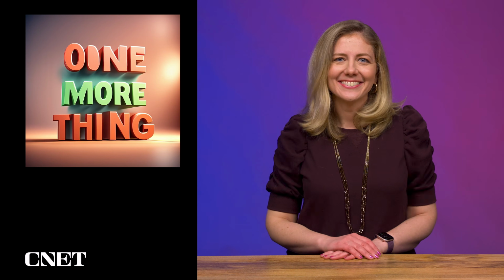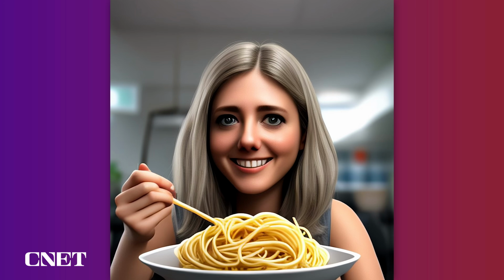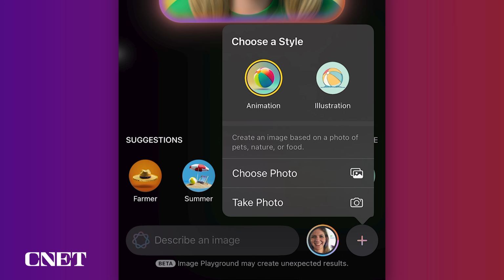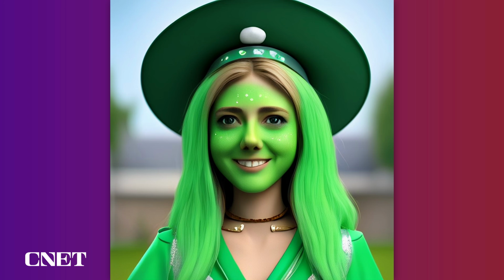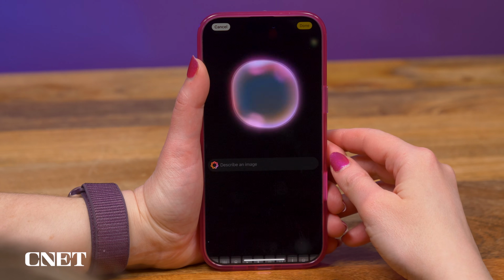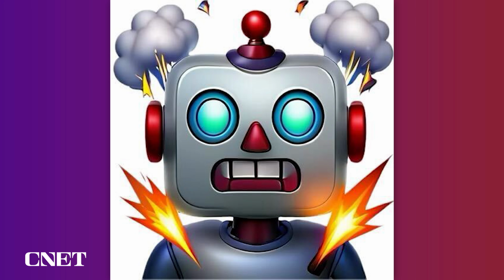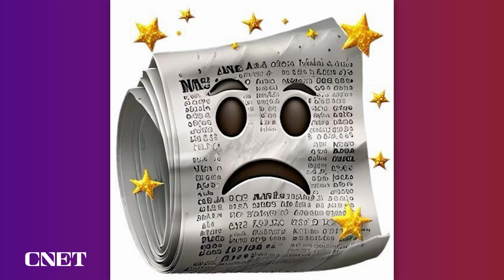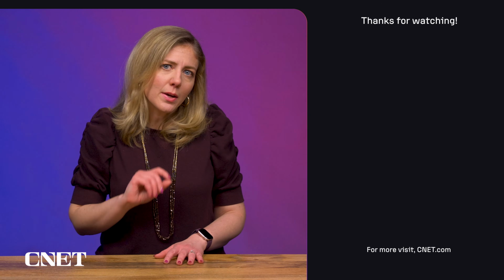Hacking Genmoji: Tips for Using Apple’s AI Emoji and Image Playground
Apple Intelligence has restrictions on what art you can ask it to create in Image Playground and Genmoji — but CNET’s Bridget Carey has some tips on how to get around it. Although things get weird. (Results may vary.)

0:00 Intro
1:19 iOS 18.2
1:34 Image Playground
2:36 Blocked words
3:01 Illustration Mode
4:33 Re-editing images
4:57 AI images inside Apple Notes
5:20 Genmoji
6:50 How save Genmoji as a sticker
6:59 Ho to save other people's Genmojis